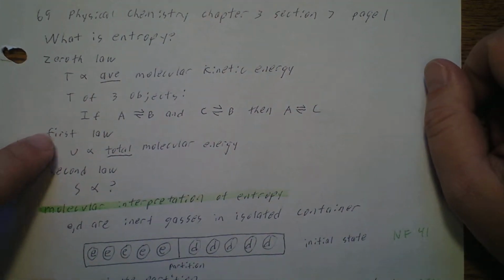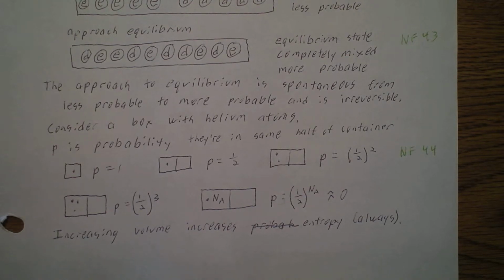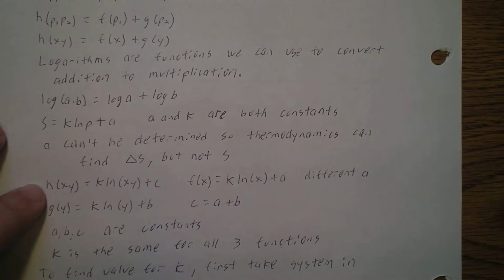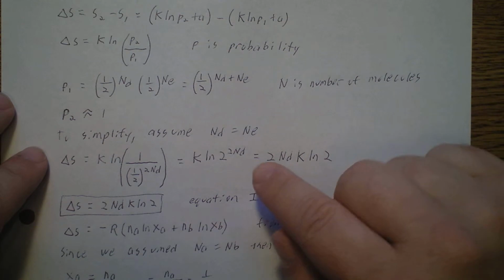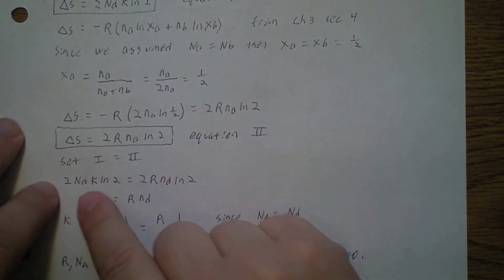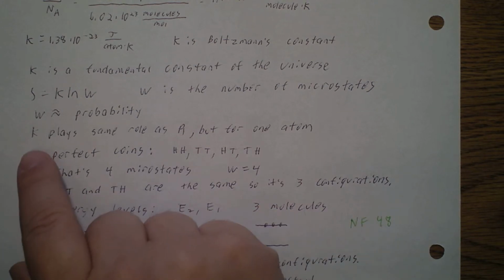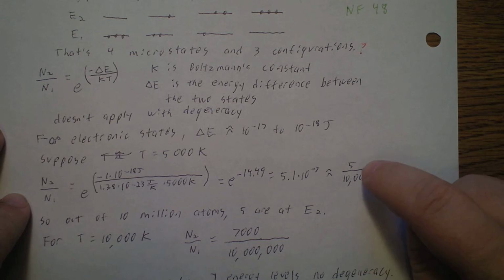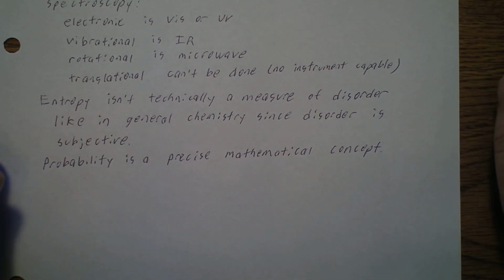Physical Chemistry, chapter 3, section 7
This video has the molecular interpretation of entropy and describes entropy as a function of probability.  This video also derives the Boltzmann constant.